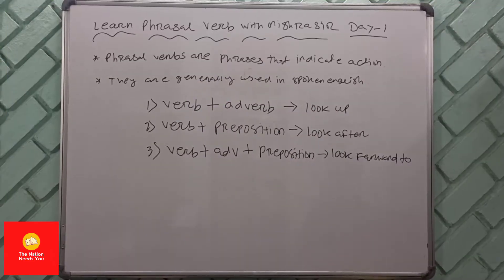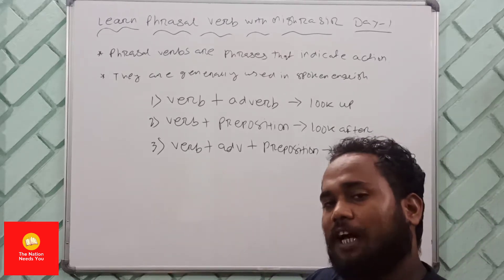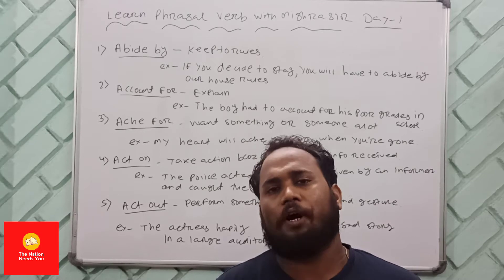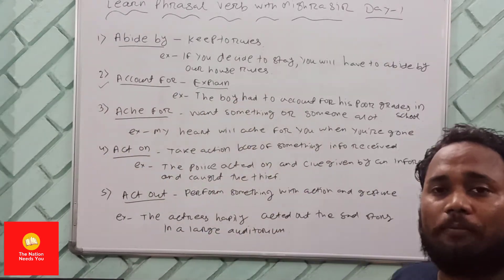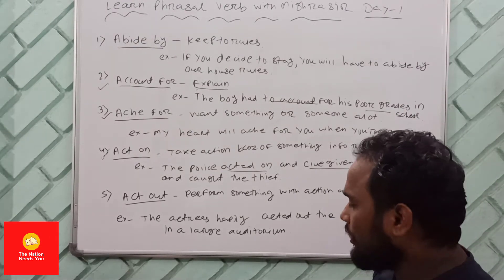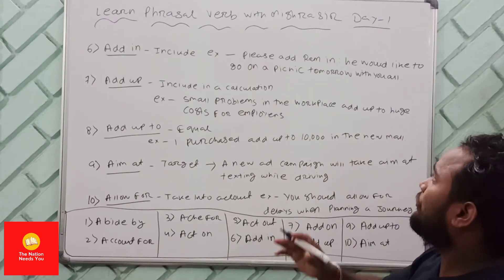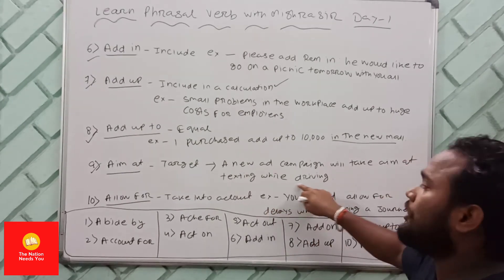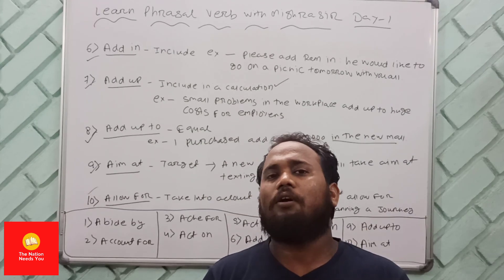Learn Phrasal Verb With Mishra Sir || Day -1